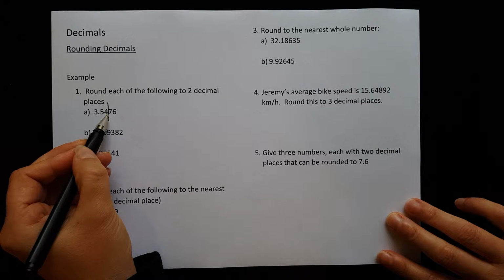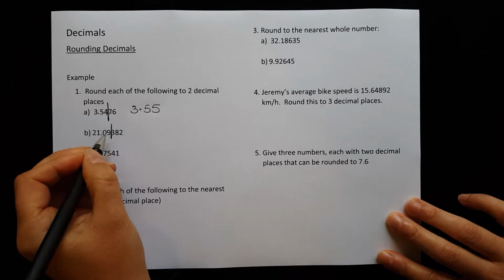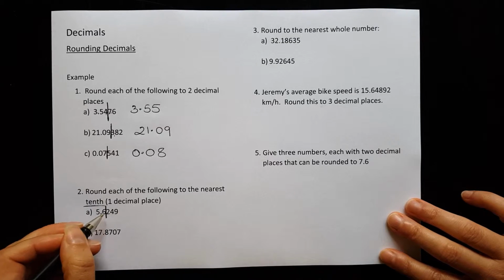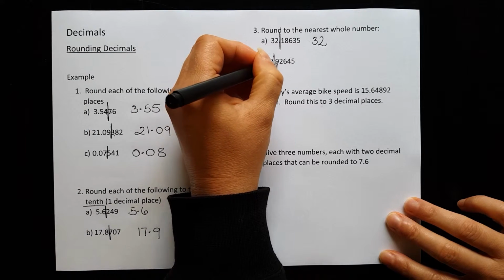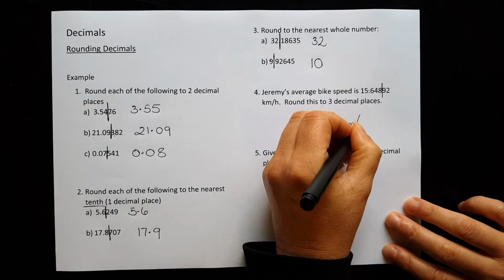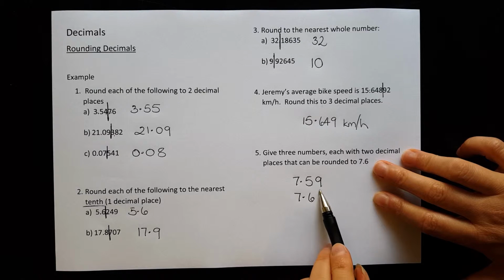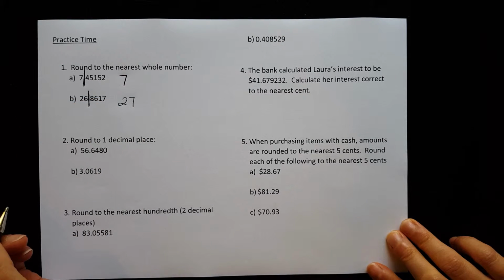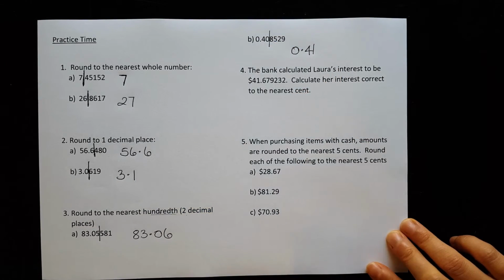Rounding Decimals - with practice questions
Part 3 in the decimals series. First, Jo shows you all about rounding decimals, then there is some practice questions, followed by Jo going through all the answers to the questions.